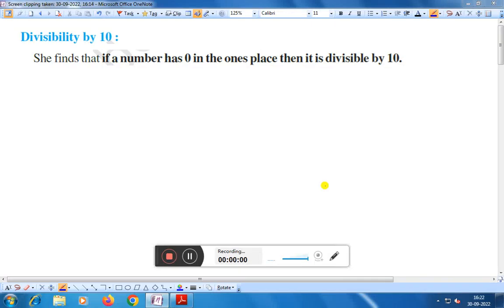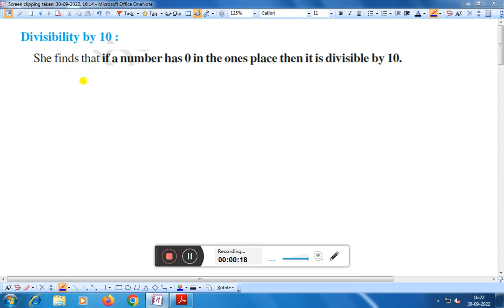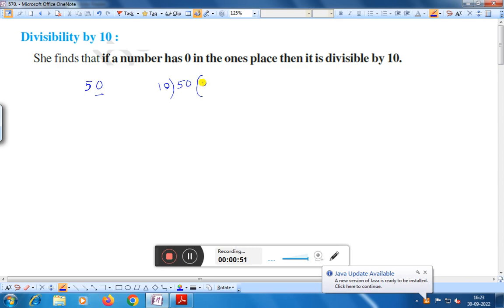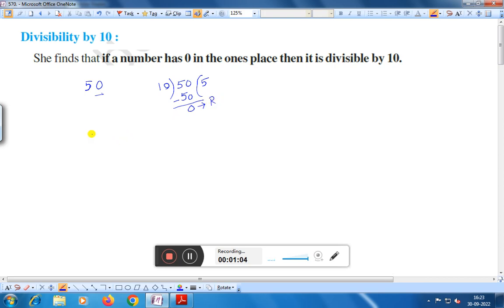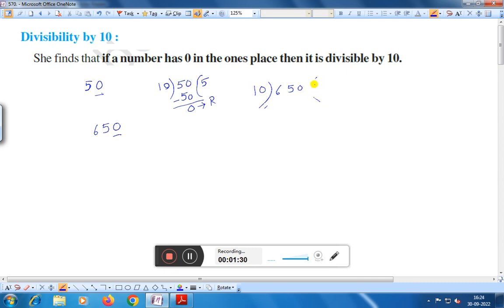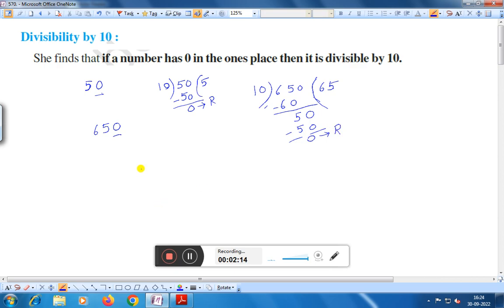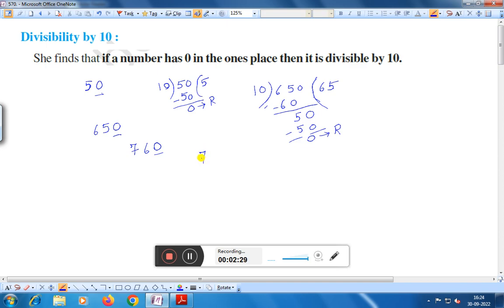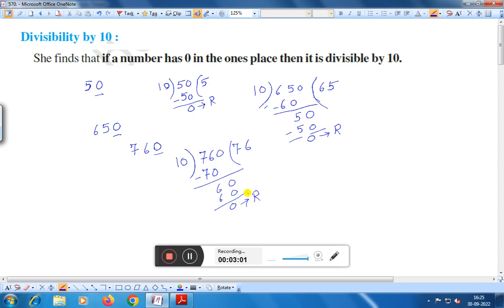DIVISIBILITY BY 10 ,PLAYING WITH NUMBERS,MATHS CLASS-6,CHAPTER-